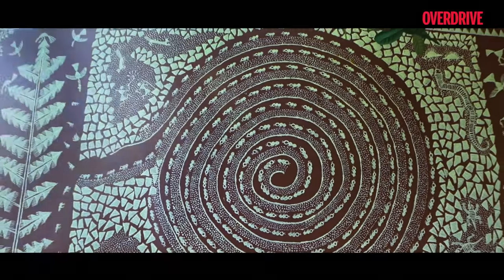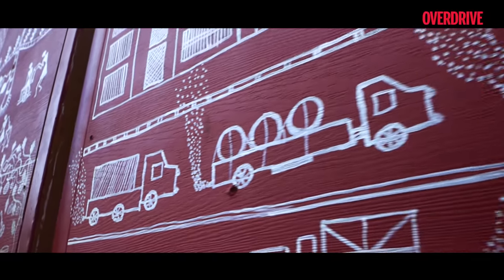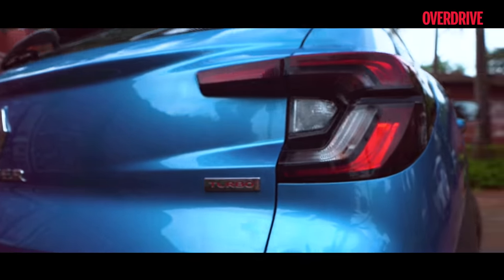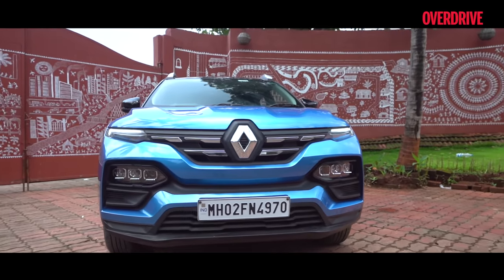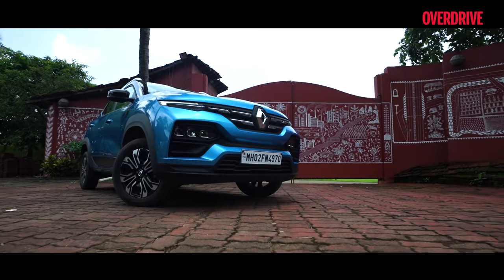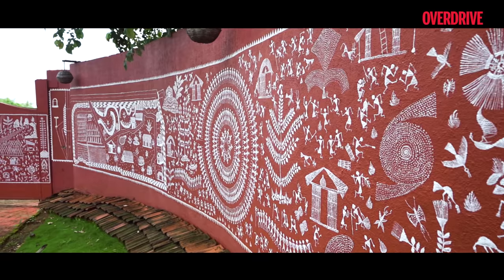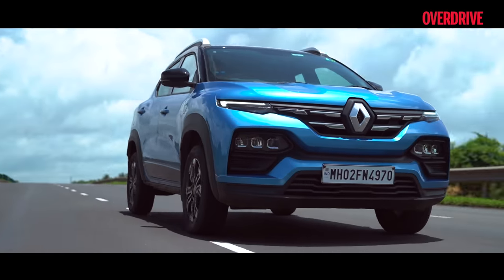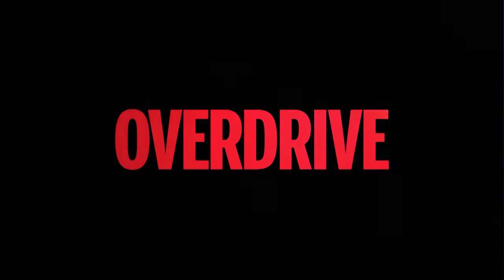Warli art meets the Renault Kiger | OVERDRIVE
The Warli style of art is probably the most regularly seen art form in India, and one of the oldest forms of folk art, dating back to cave paintings themselves. Nothing really represents India better — and tracing the roots of Warli art has no better companion than the designed-in-India, for the world Renault Kiger, the French brand’s newest compact SUV. Join us as we speak to Warli artists themselves on why vivacity is so pervasive and stands the test of time.